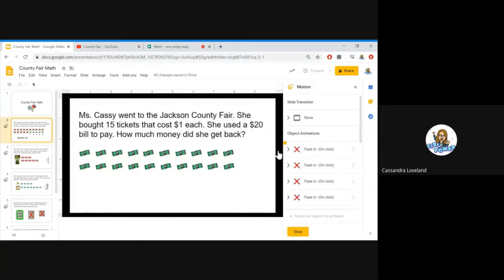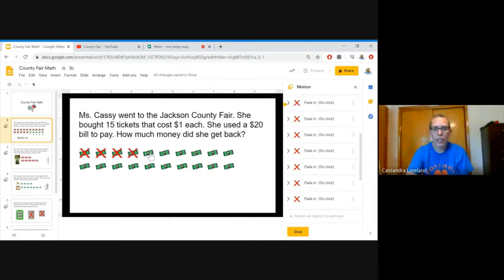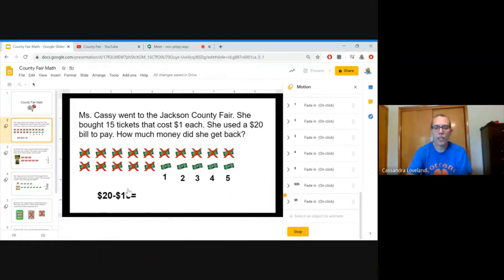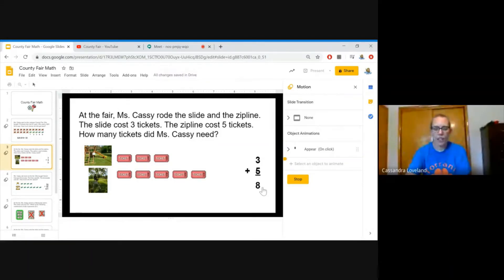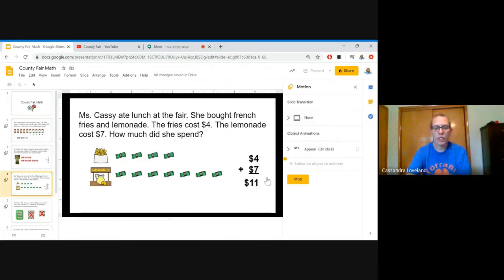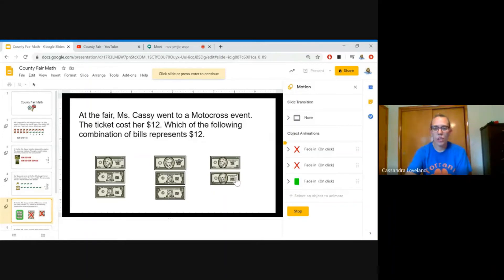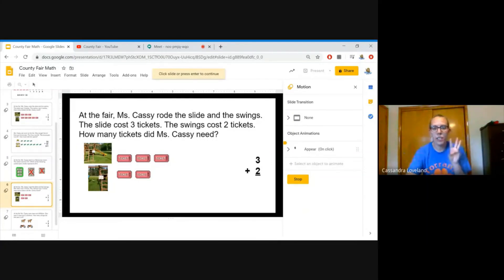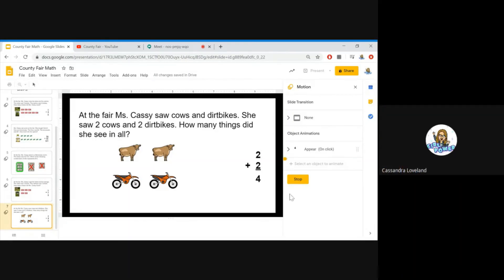High School, Summer, Week 1, Math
After taking a trip to the fair, we complete some math problems.